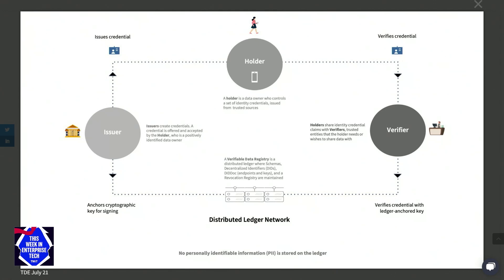What Is Decentralized Identity?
Indicio Deputy CTO Sam Curren joins Louis Maresca, Brian Chee, and Curt Franklin on the This Week in Enterprise Tech podcast to talk about decentralized identity.

Host: Louis Maresca
Guest: Sam Curren